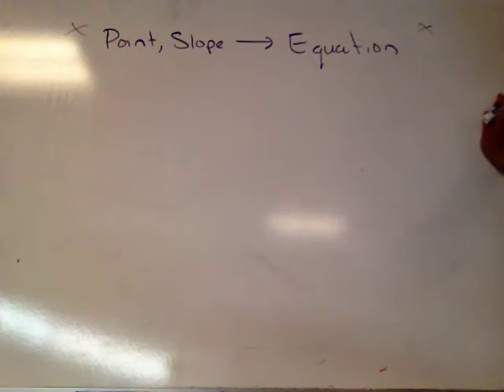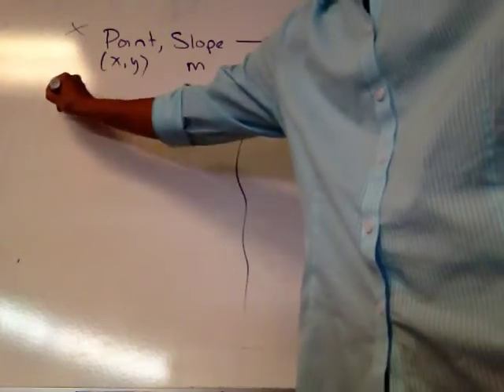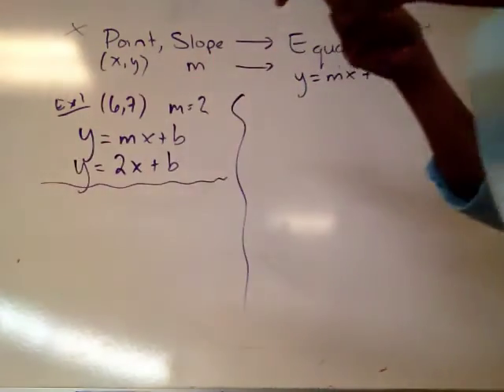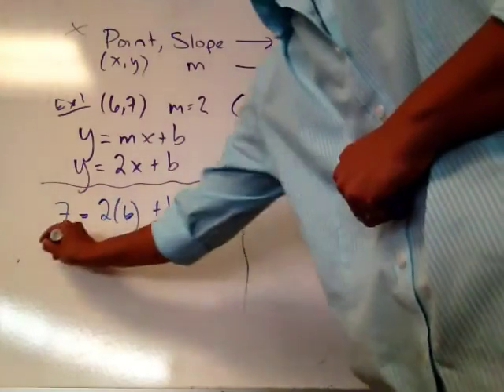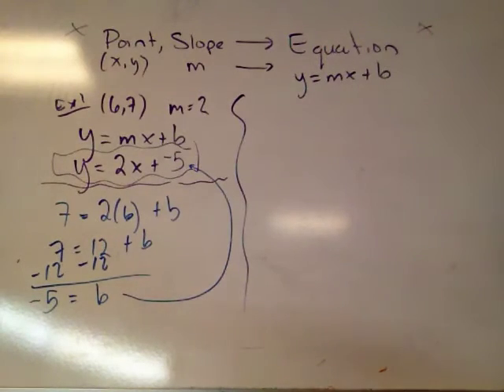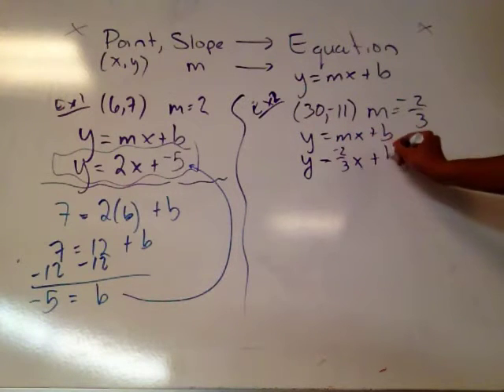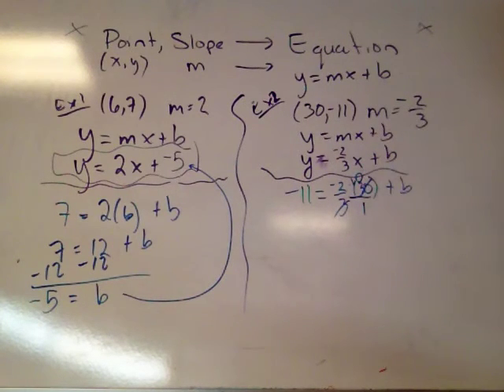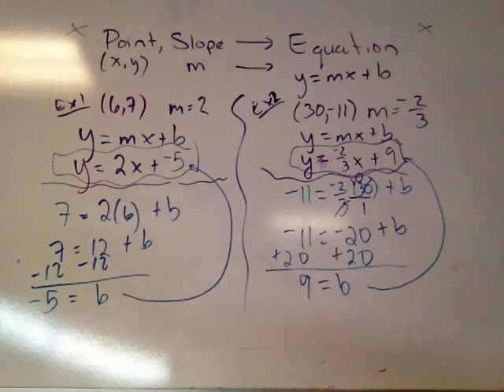Point, Slope to Equation